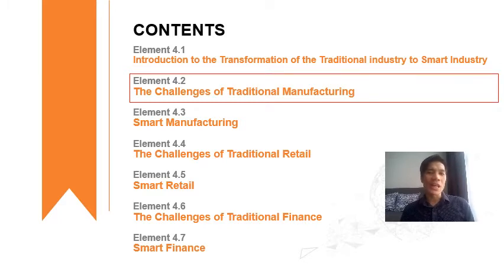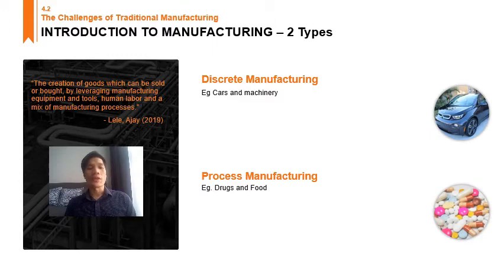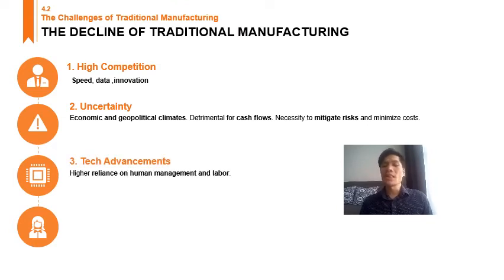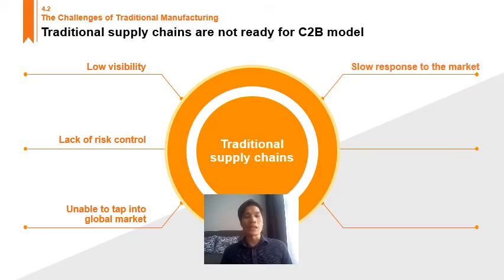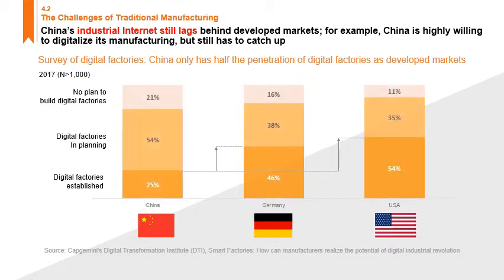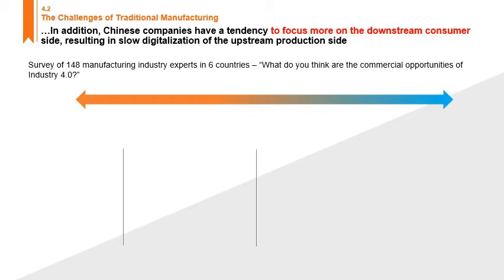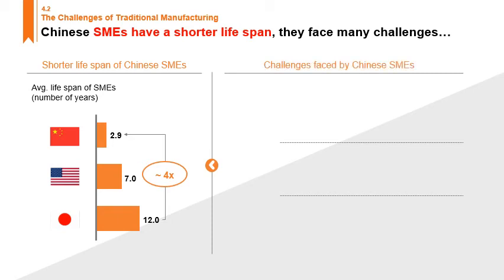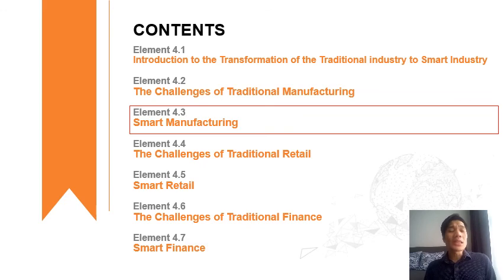Element 4 2 The Challenges of Traditional Manufacturing